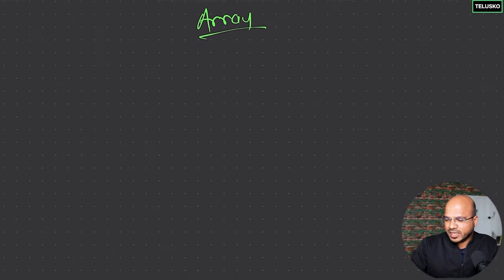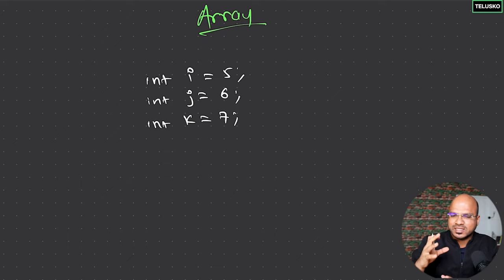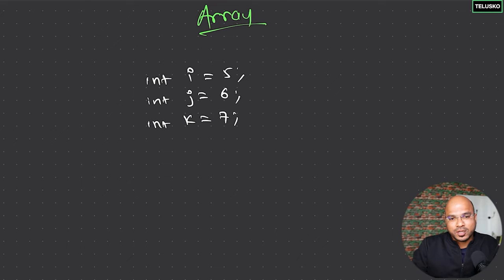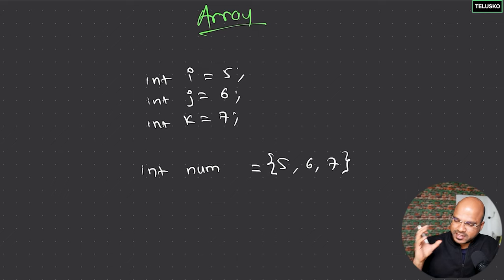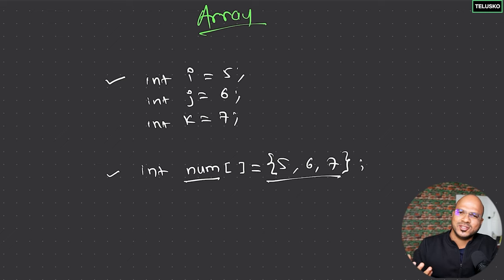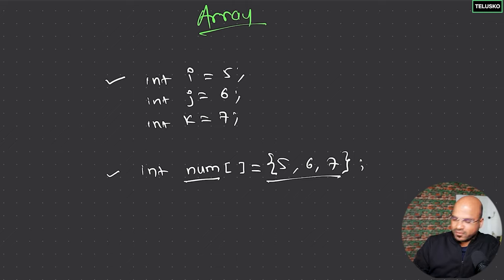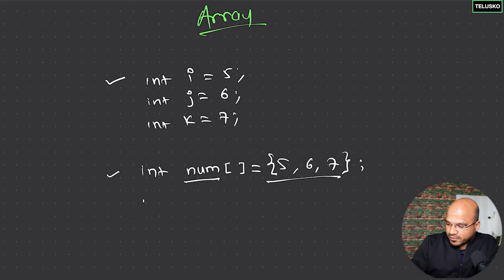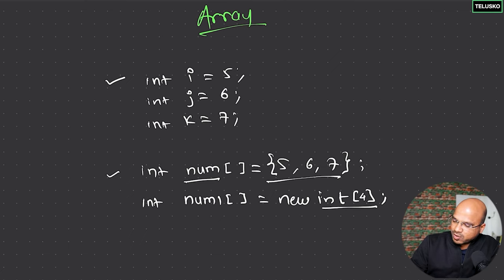#27 Need of an Array in Java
In this lecture we are discussing:
1)What is an Array ?
2)Why do we need array?
3)Simple variable declaration vs Array variable declaration

-- An array is collection of similar type of data and store  in contagious memory.
-- e.g marks is collection of different marks obtained by 4 student then {24,25,26,27} is that marks then
this marks store in contagious manner in memory.

Why so we need array?
-- suppose we want to create five variable for student marks
-- int m1=24; int m2=25; int m3=26; int m4=27; int m5=28;
-- it is quite tedious to store multiple value in multiple variable and remember the marks.
-- now one reason is that to create single variable which can store multiple value and access by its index.

Simple variable declaration vs Array variable declaration
-- for creating normal variable
int num; boolean result=true;

-- for creating array variable
int nums []; or int []nums; -- both are acceptable to declare array variable